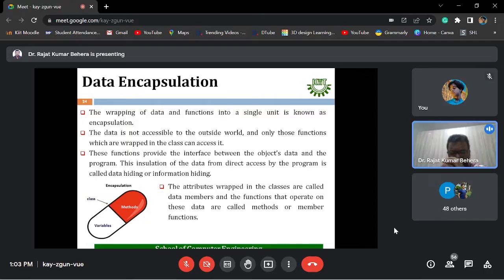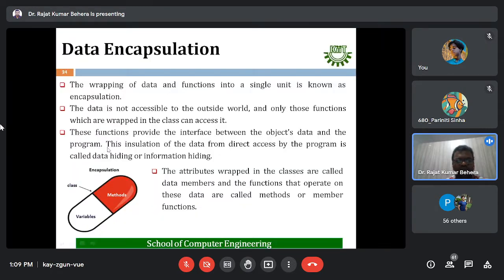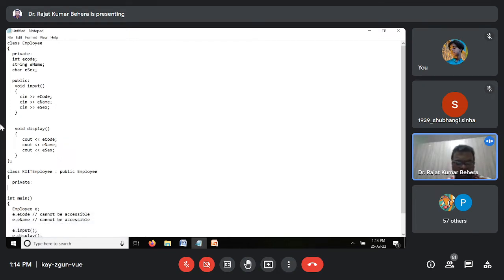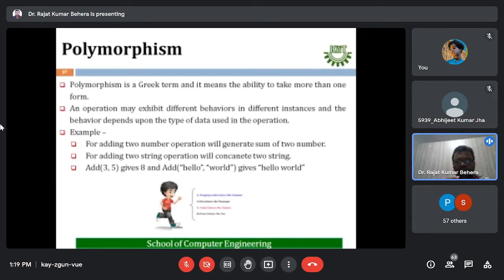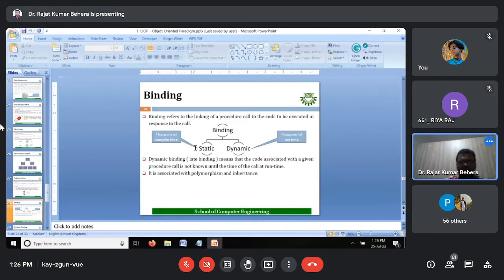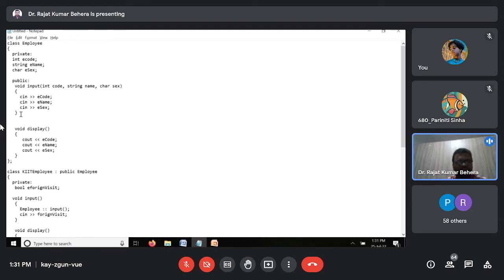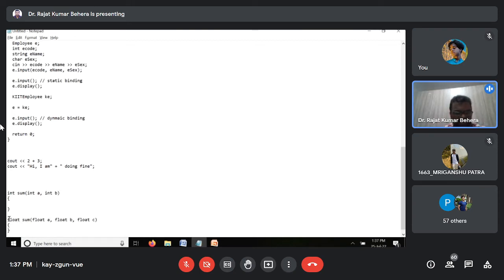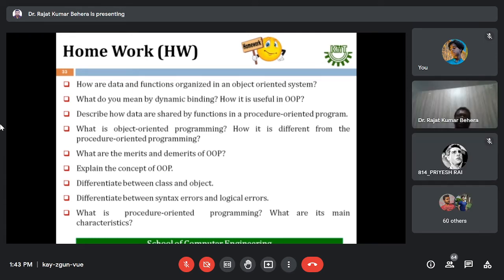OOPs [25TH JULY,2022 MONDAY]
[25TH JULY,2022
MONDAY]